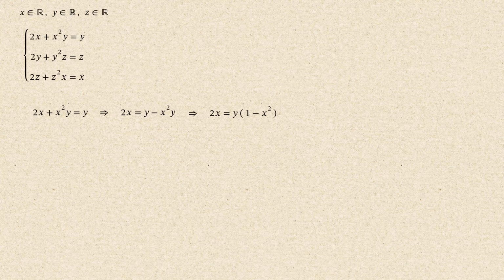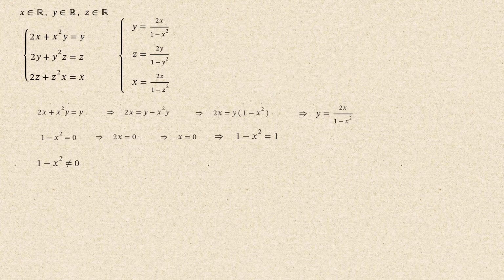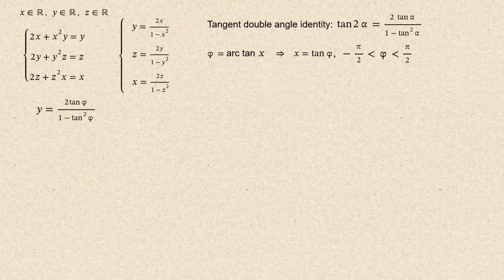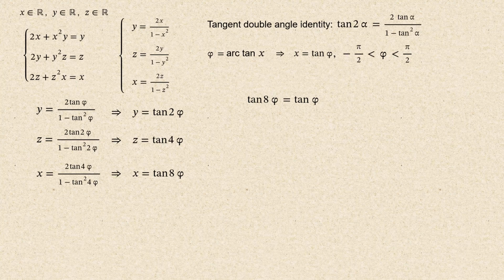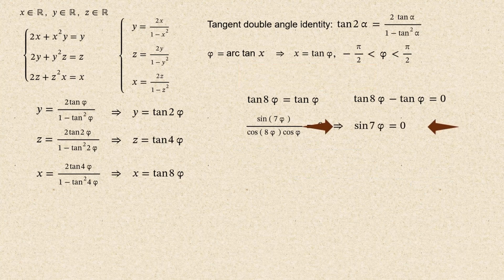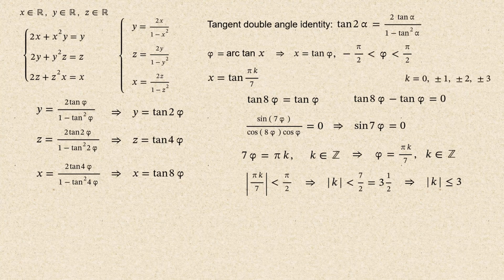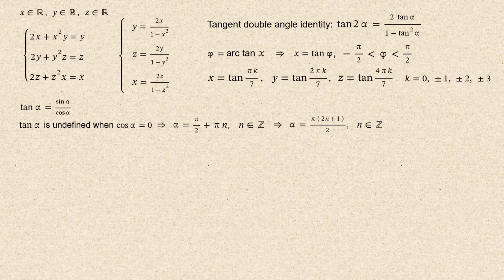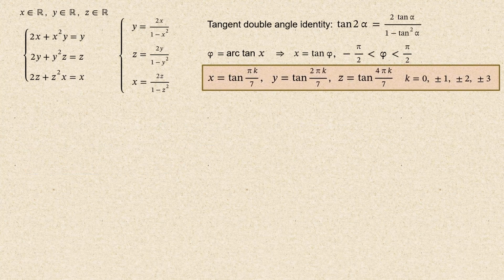System of simultaneous equations (East Germany, 1980)